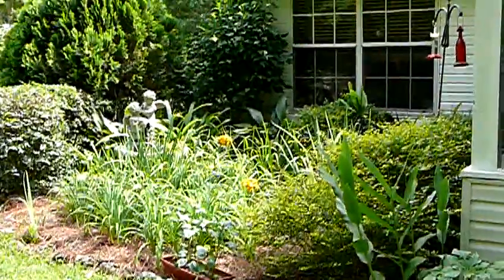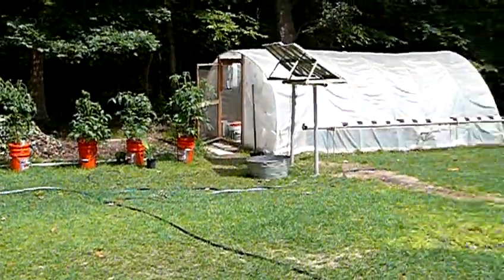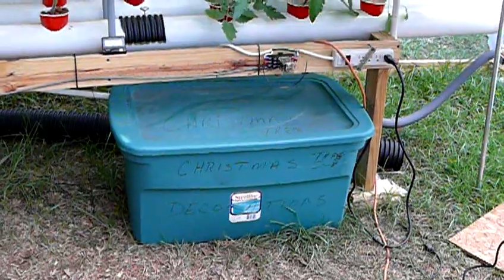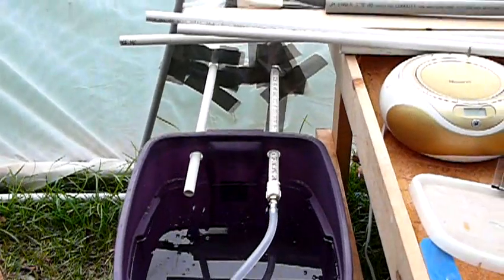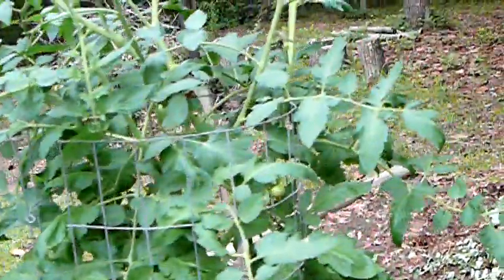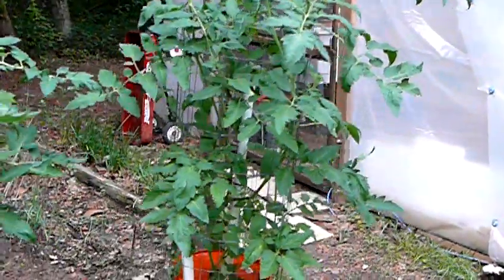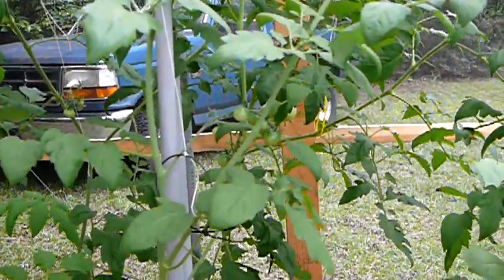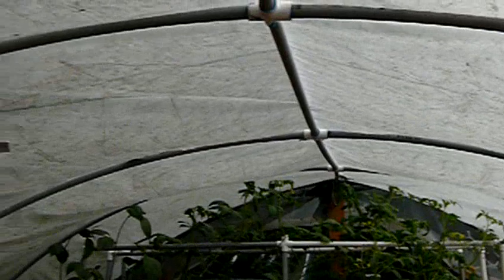hydro10 A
New Outdoor Hydroponics addition.  Earth Box plant progress.  PVC greenhouse update